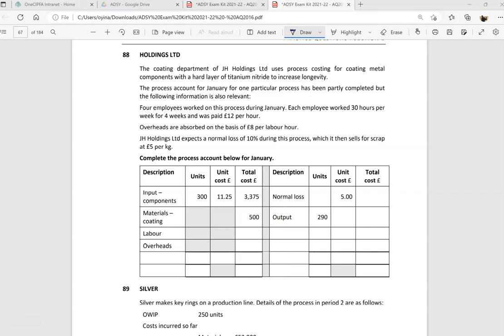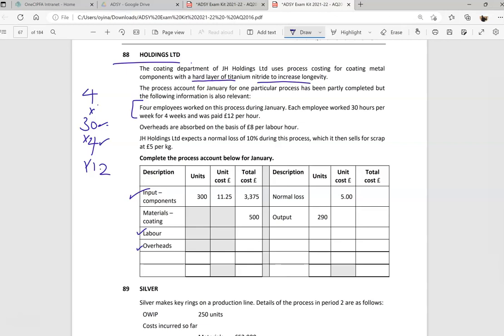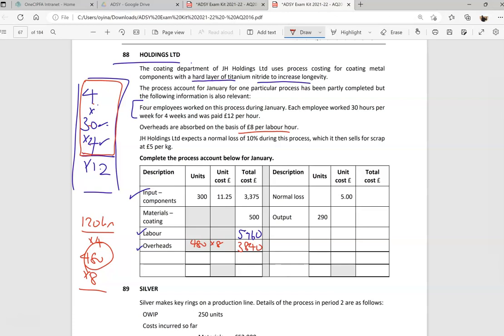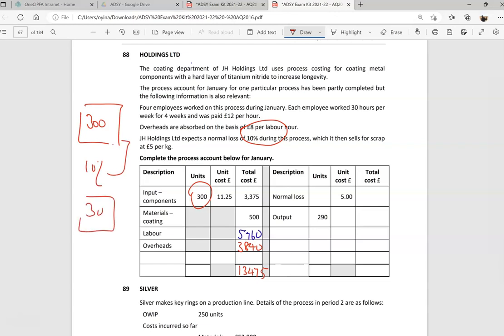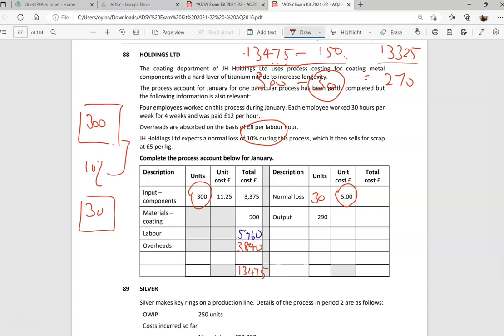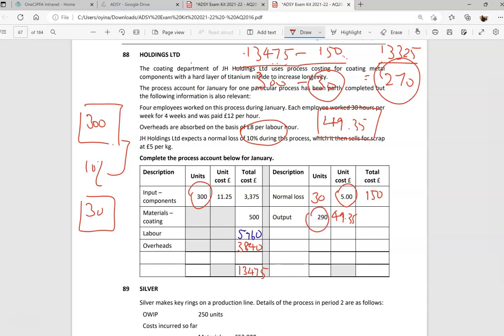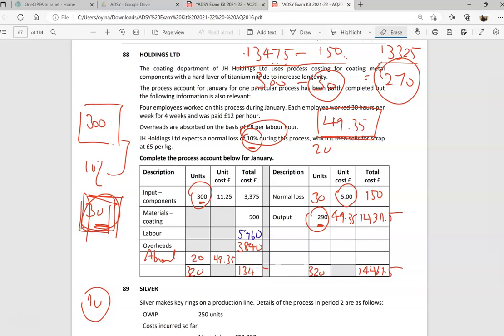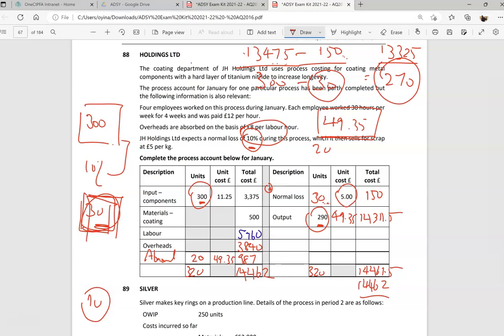AAT Synoptic Q88